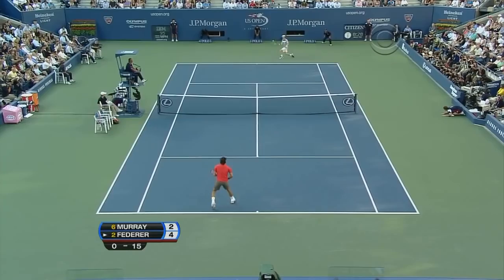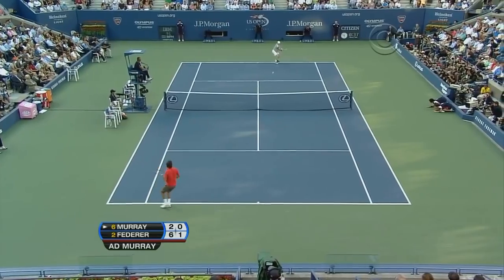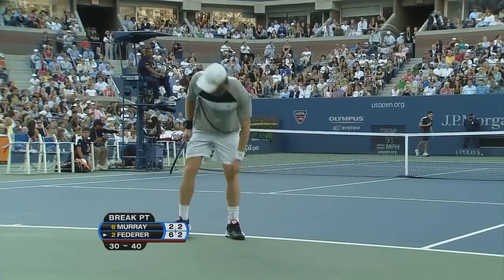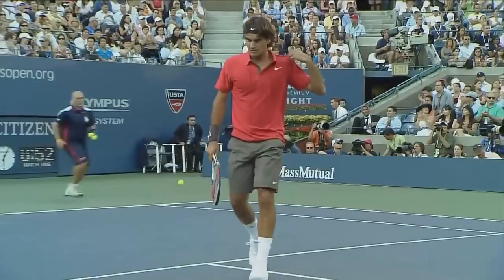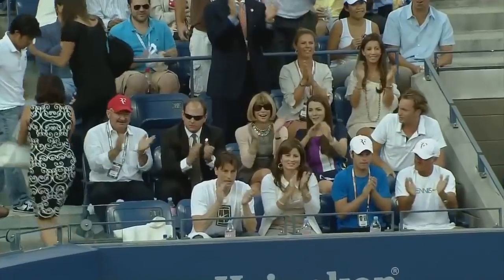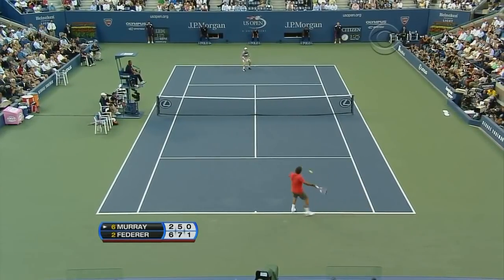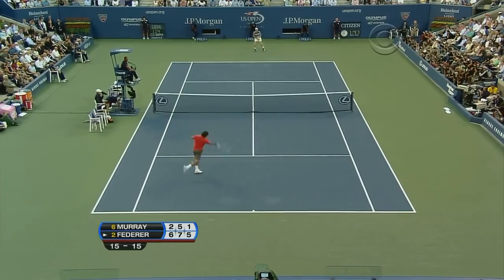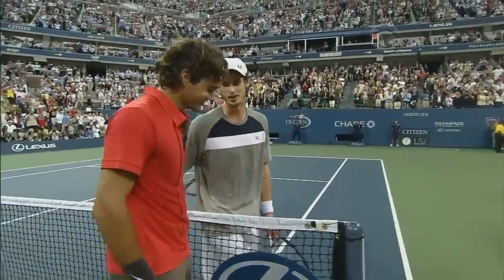Roger Federer vs Andy Murray US Open 2008 Final Highlights HD